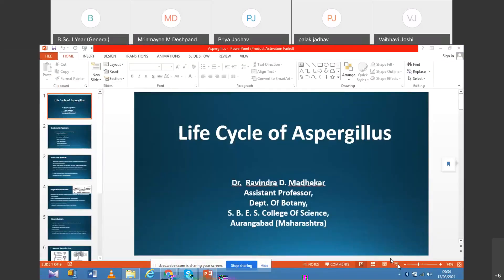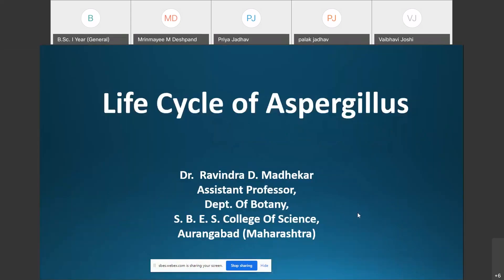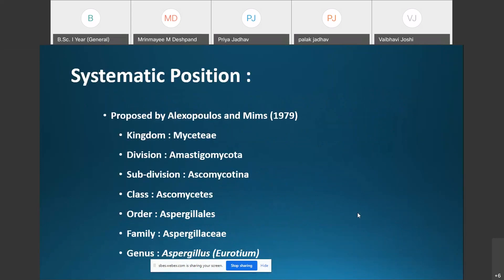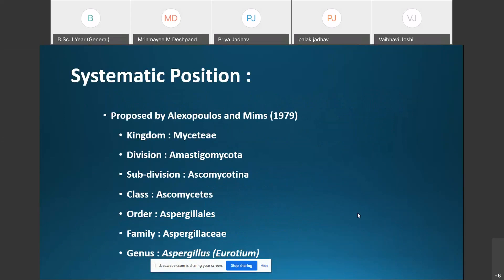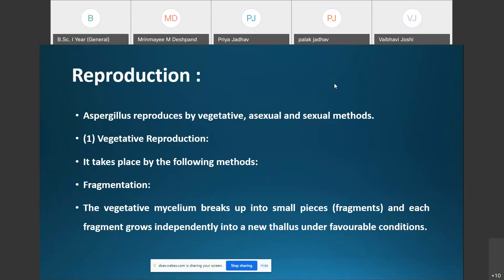Aspergillus (Part I): Classification, Vegetative structure and asexual reproduction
In this video; classification, habit and habitat, vegetative reproduction and asexual reproduction in Aspergillus is explained